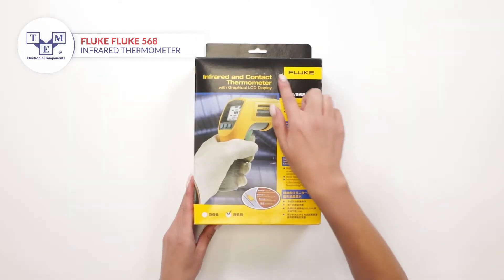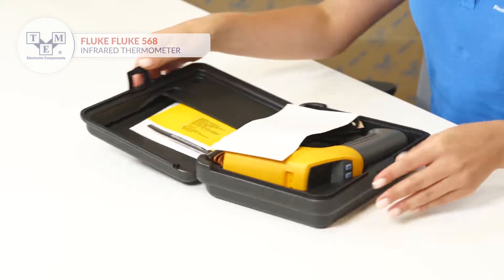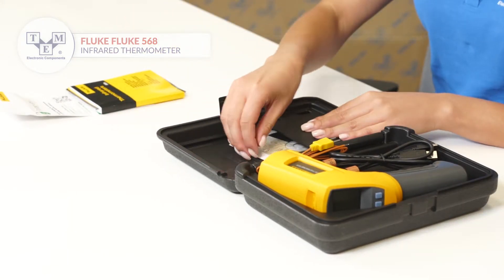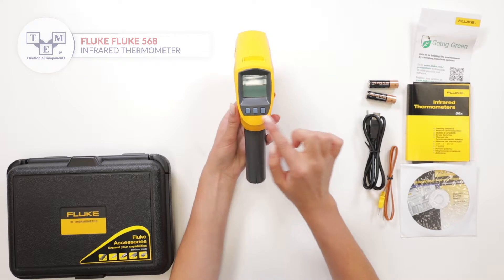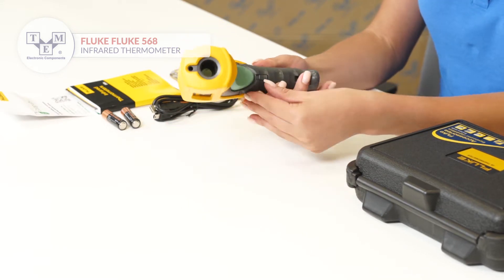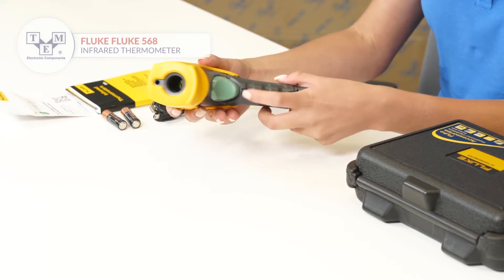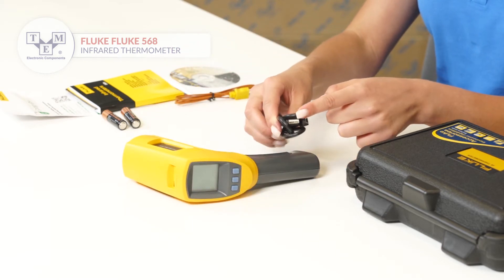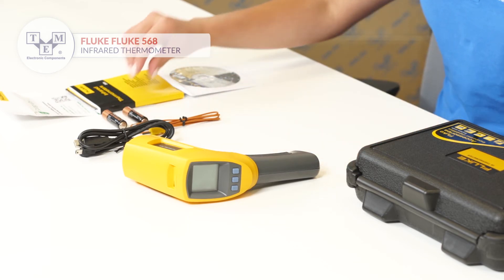FLUKE FLUKE 568 - Infrared thermometer - UNBOXING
Type of meter: infrared thermometer
TME Symbol: FLK-568

Measuring instrument features:
• 99 measurement memory
• acoustic and optical signalling of set MIN/MAX threshold values
• adjustable emissivity
• contact or non-contact temperature measurement
• HOLD function
• laser sight
• low battery indicator
• MIN/MAX/MEAN/REL function
• records data together with date and time markers

Standard equipment:
• batteries
• drop-like K-type temperature probe
• FlukeView Forms software
• hard case
• USB cable